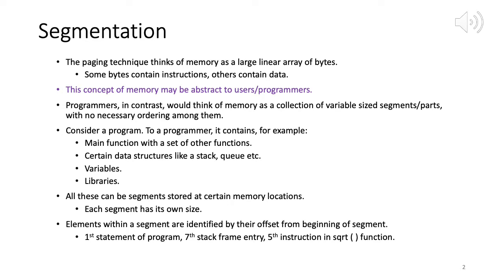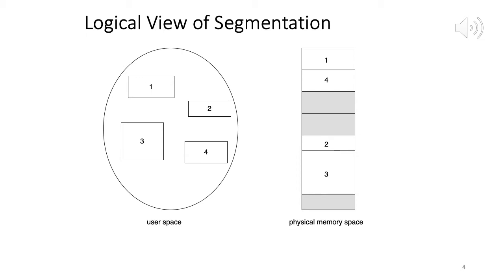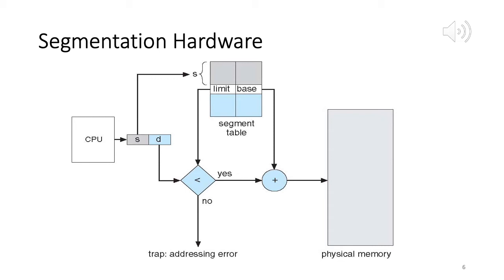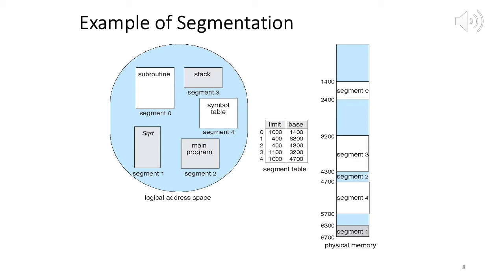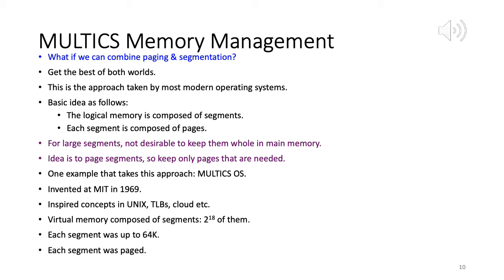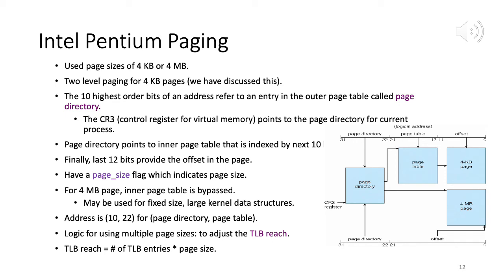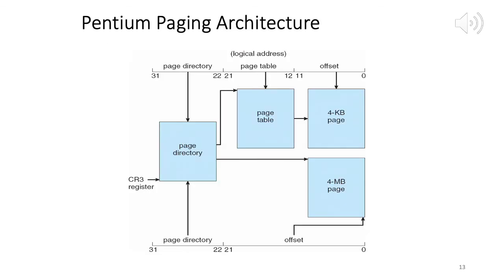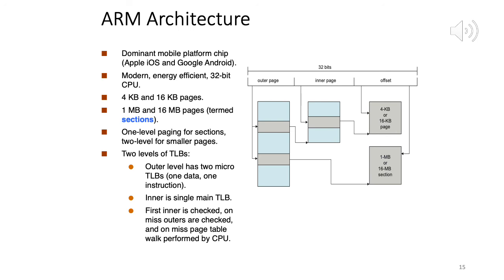CS303 Operating Systems, chapter 8, lecture 7: Segmentation and case studies.